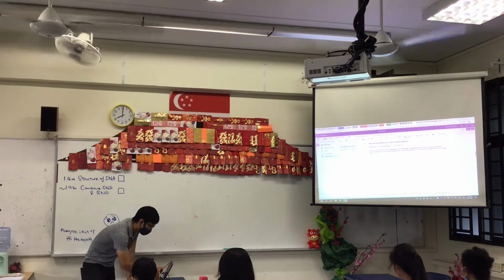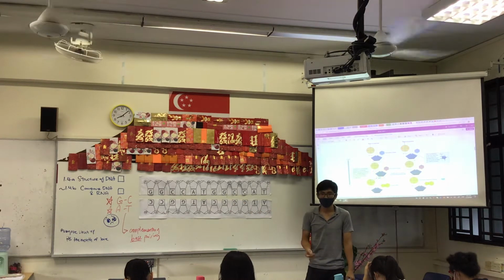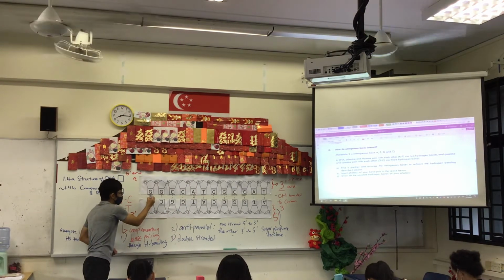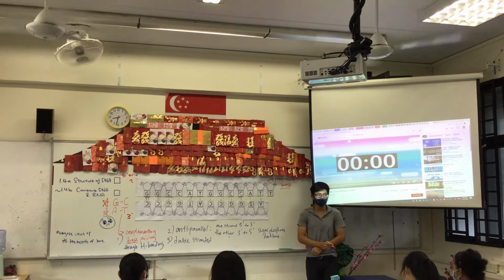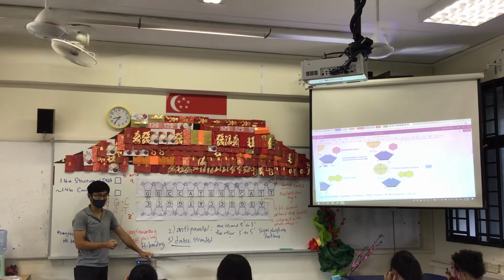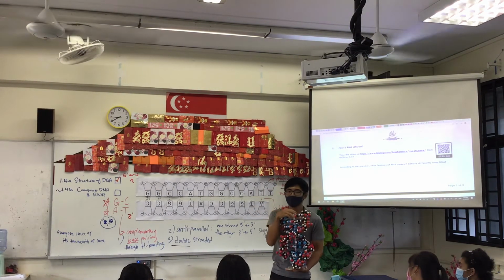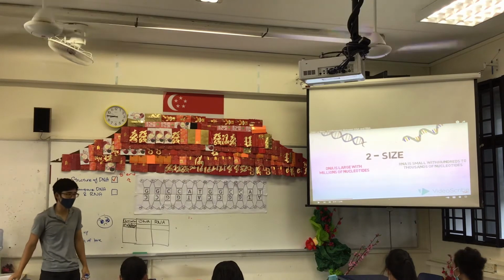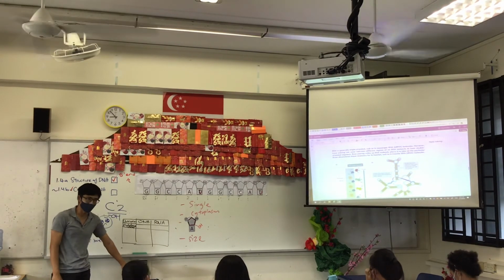303 T1W8 Structure of DNA vs RNA